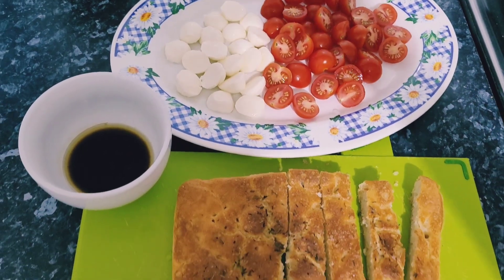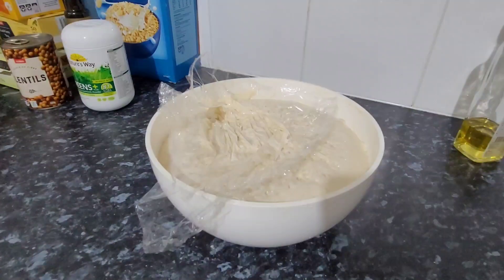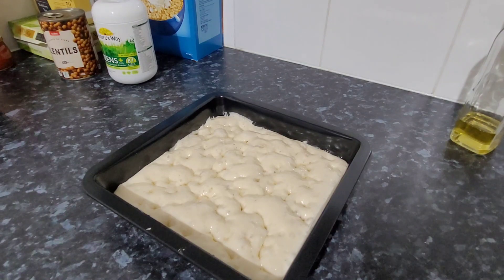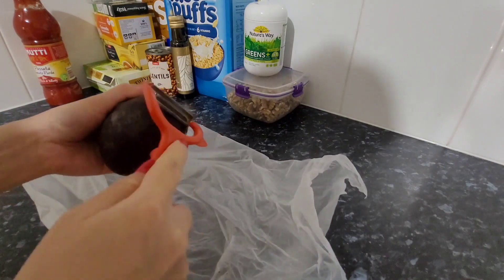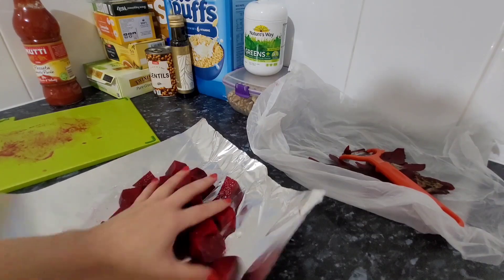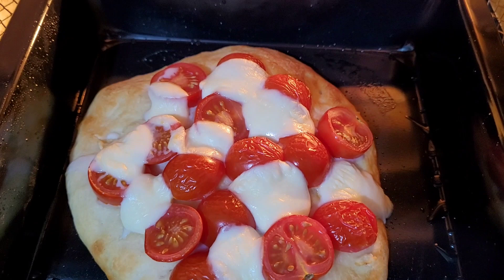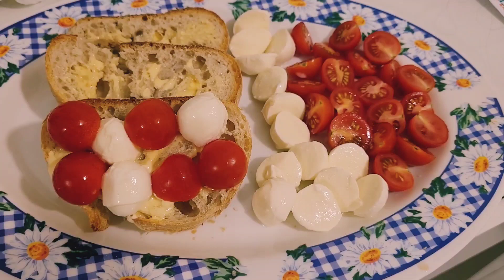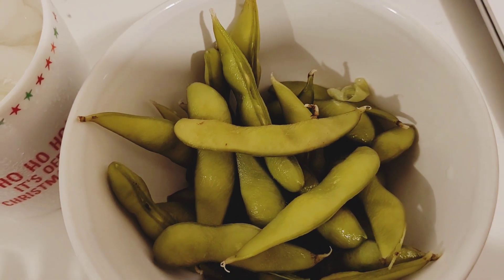WHAT I EAT & COOK